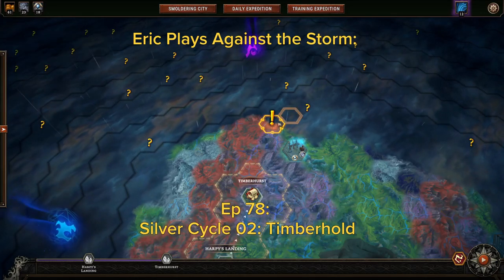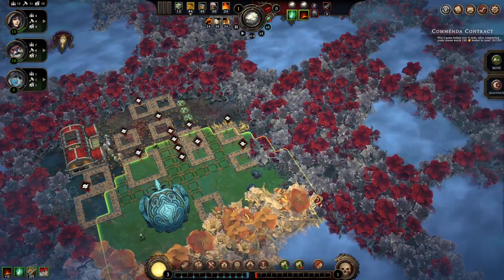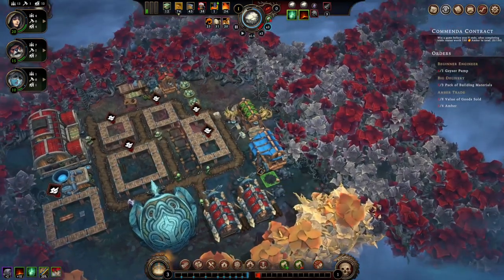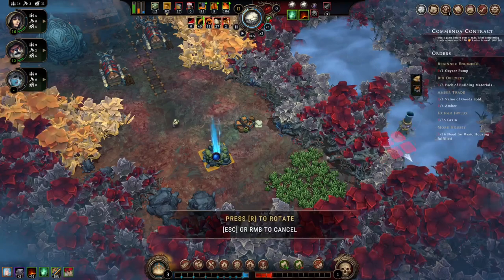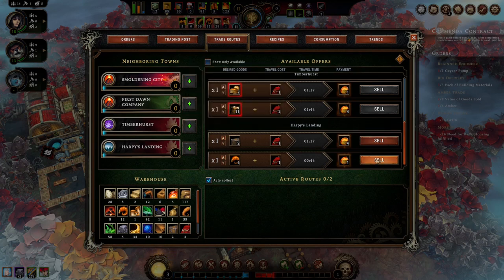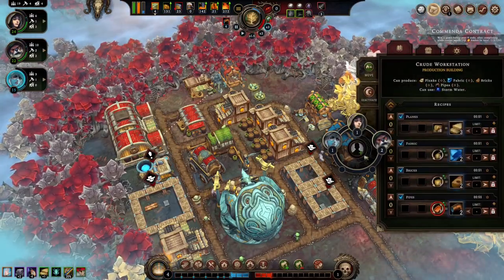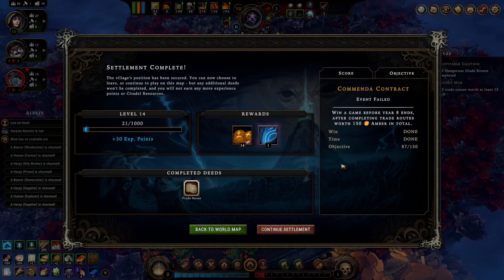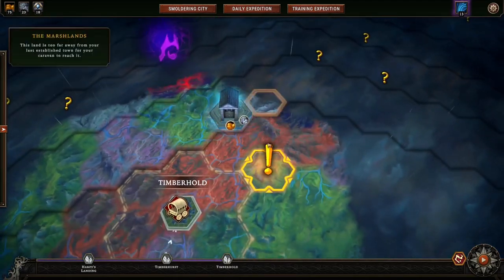extralife Eric Plays Against the Storm Ep 78 - Silver Cycle 02 - Timberhold